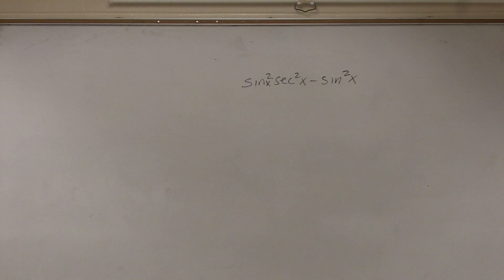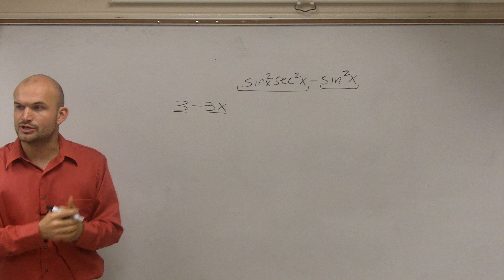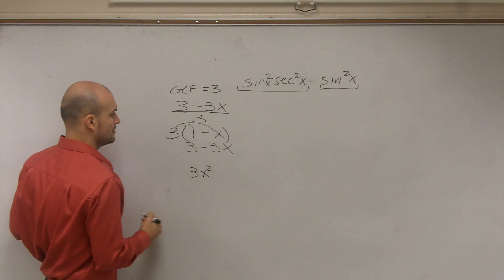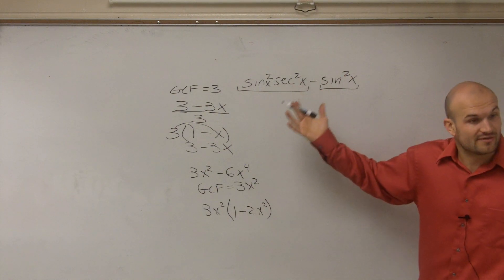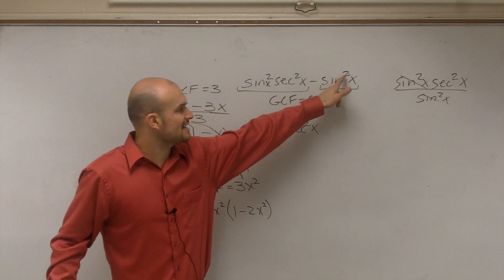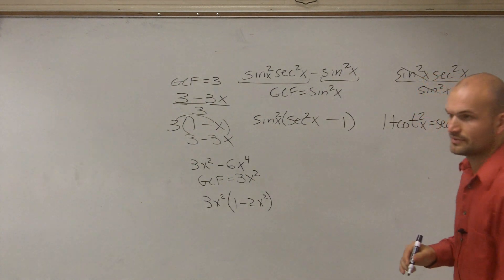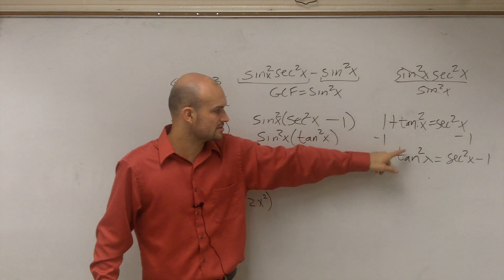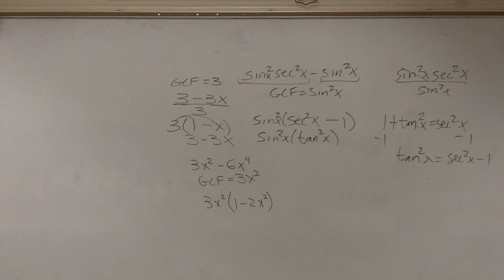Simplifying a trigonometric expression by factoring out the GCF